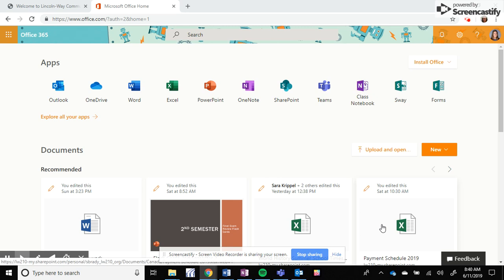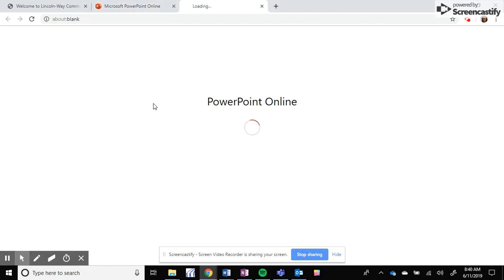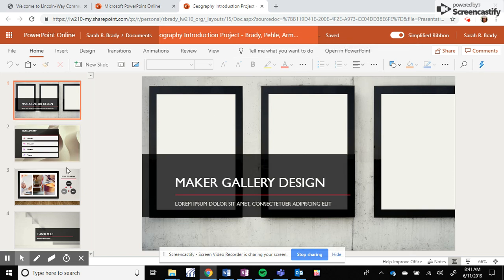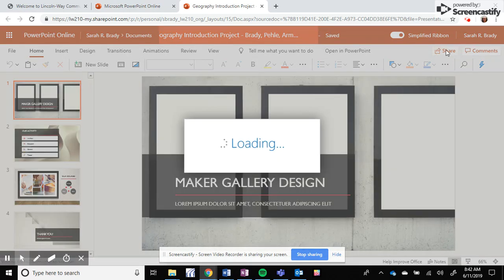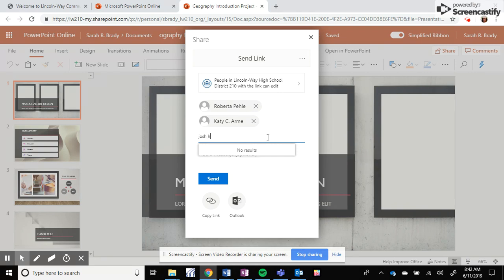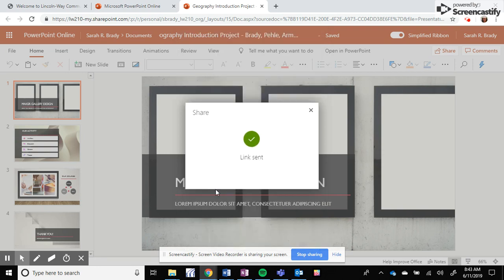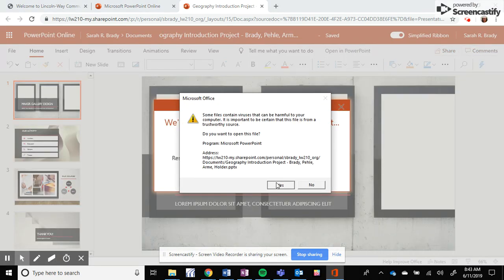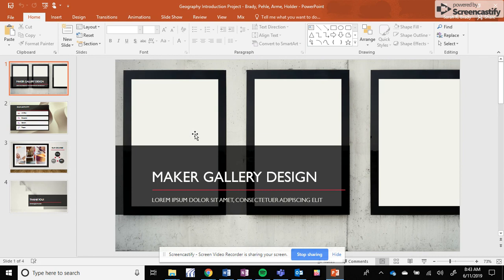How to create a shared document in Microsoft PowerPoint